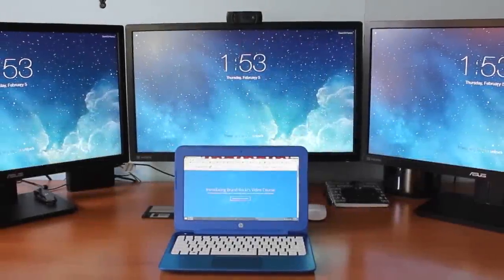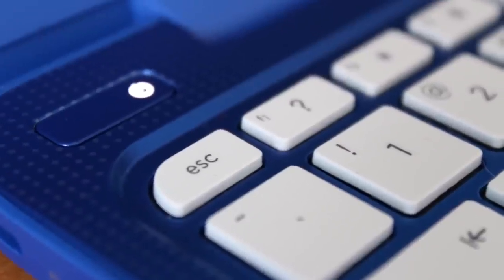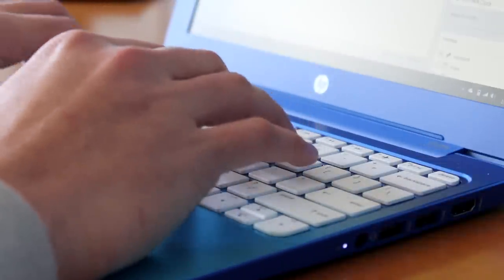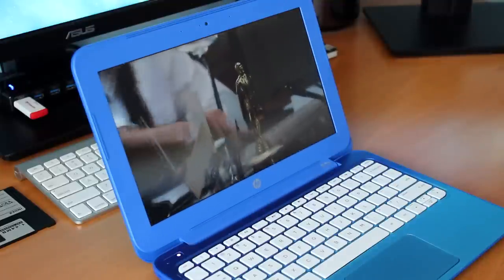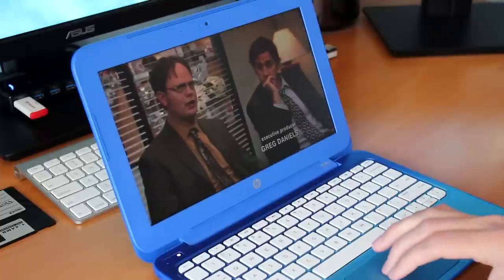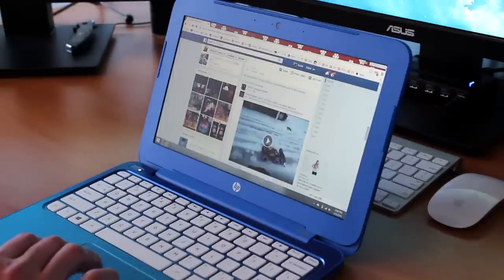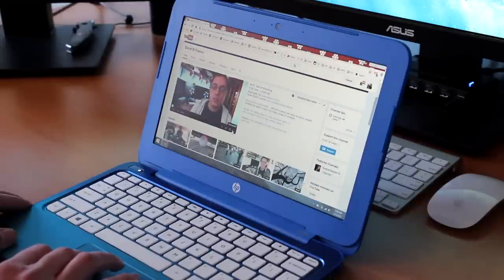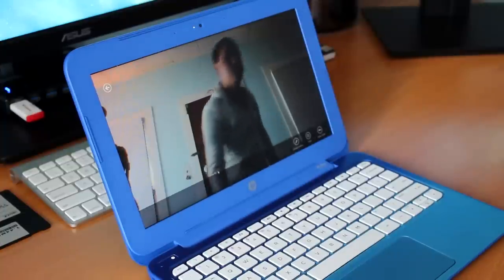Review: HP Stream 11